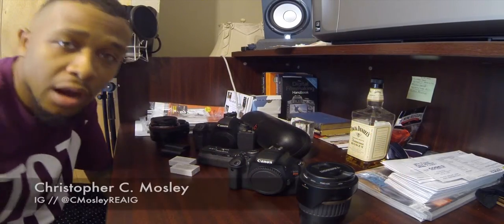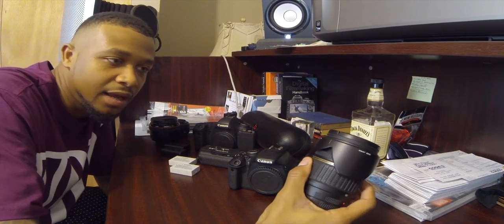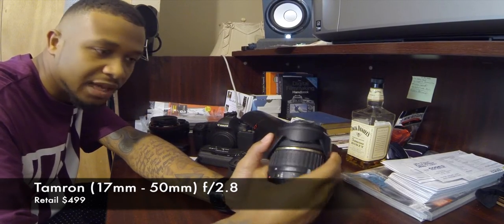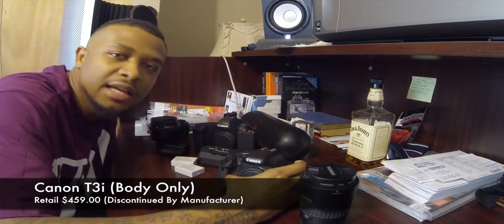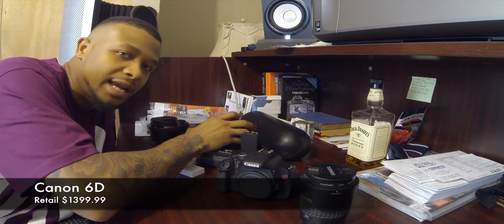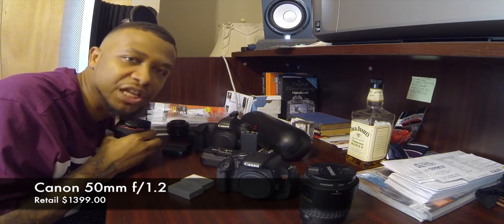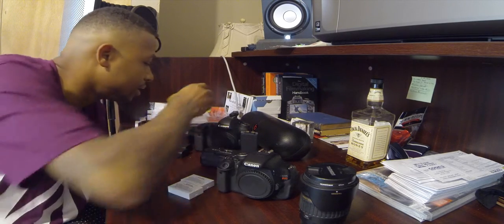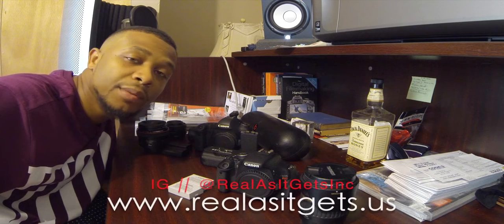R.A.I.G. Executive Director Introduction // Canon Camera Gear Product Review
Executive Director Introduction // Camera Gear Product Review
Filmed By // Real As It Gets Inc.

An Introduction to Executive Director Christopher C. Mosley and a few of the products he uses to produce the work on this channel.